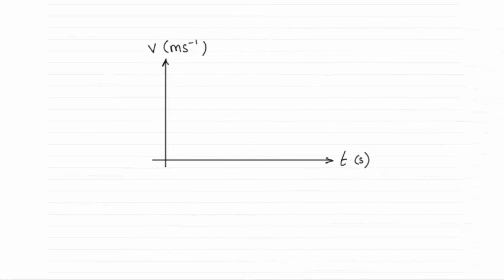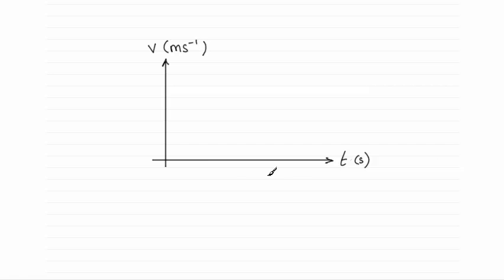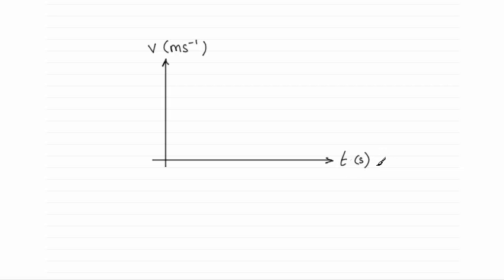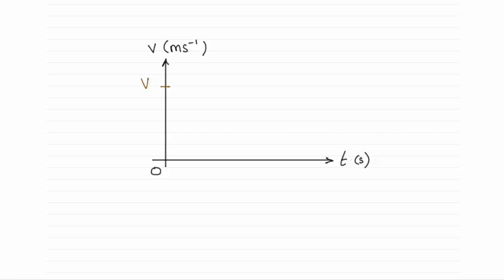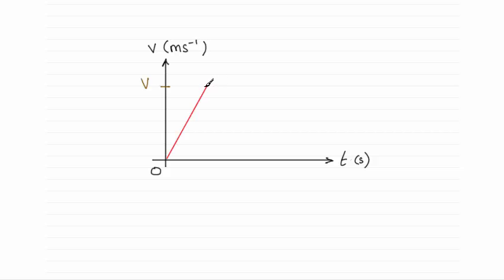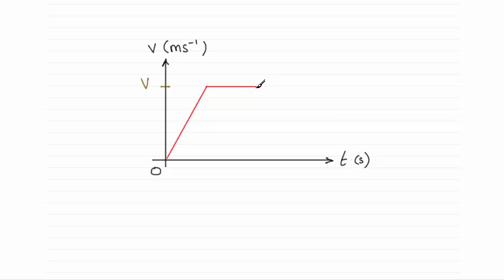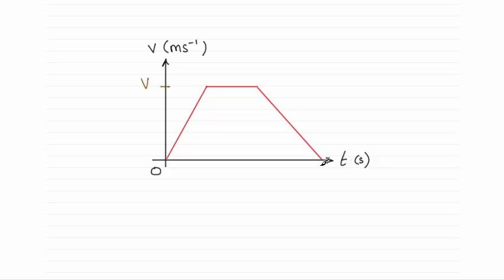Edexcel Mechanics M1 June 2015 Q7(a) : ExamSolutions Maths Revision